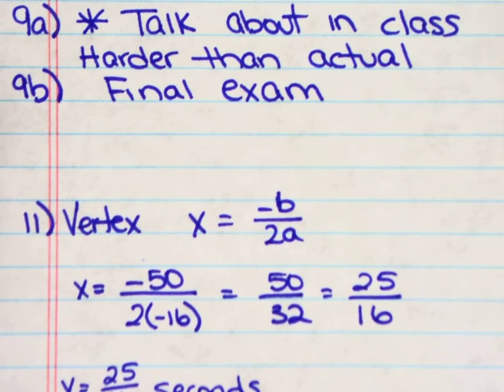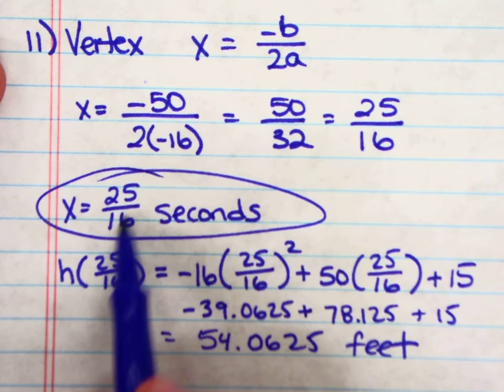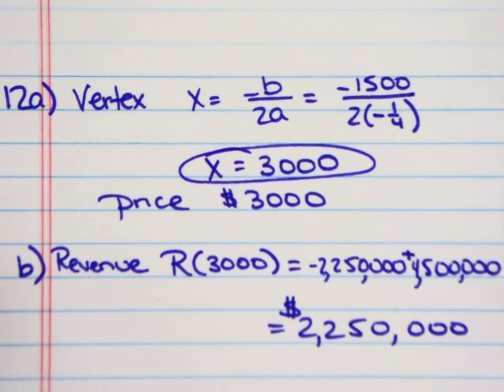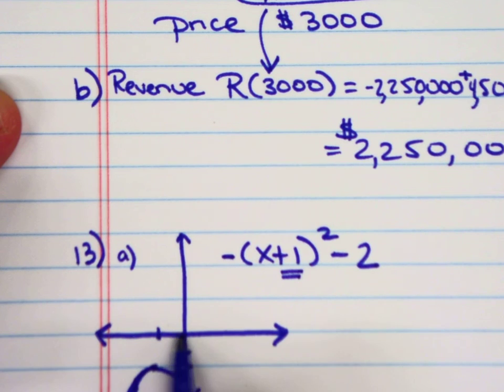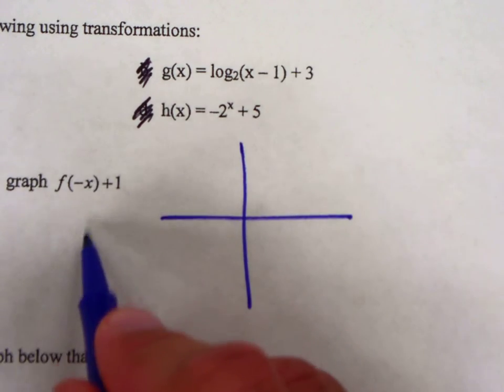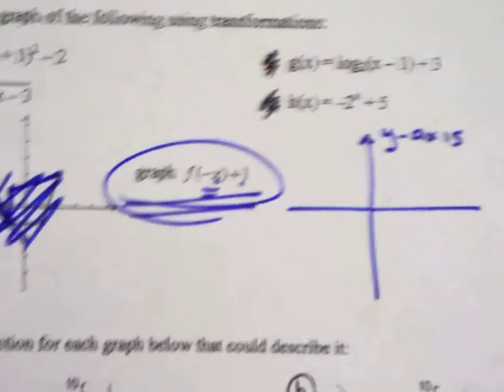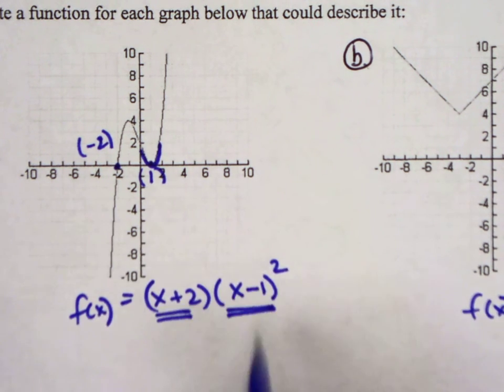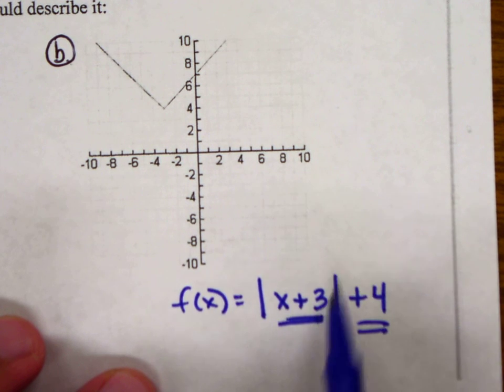practice 5 02